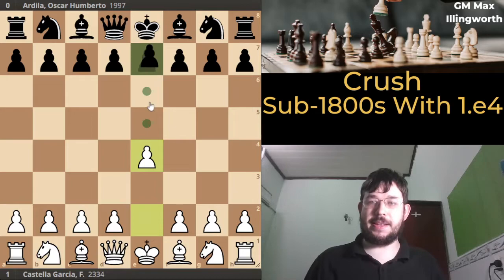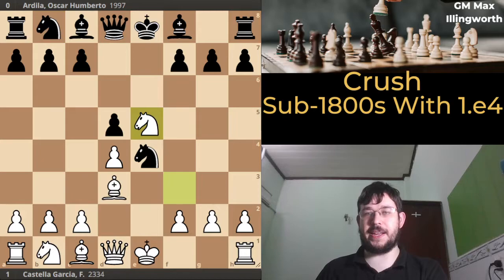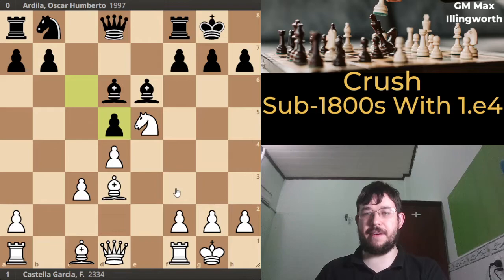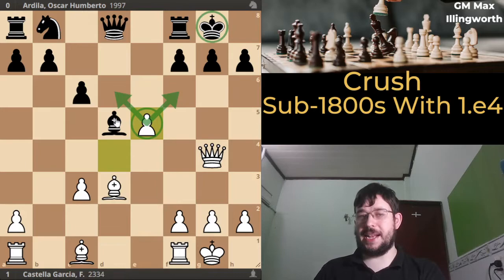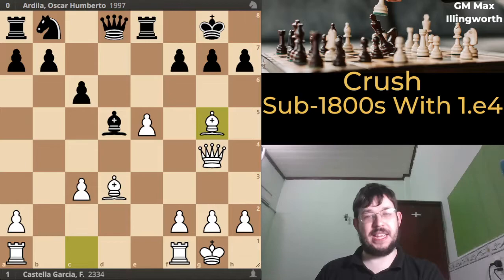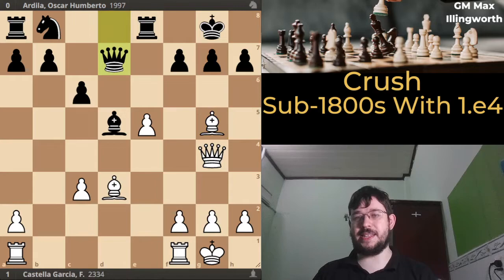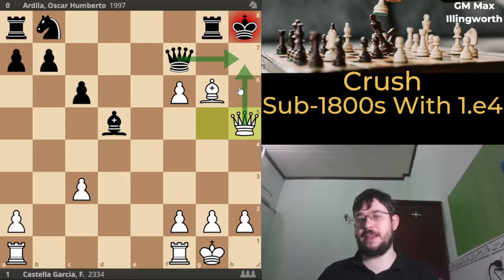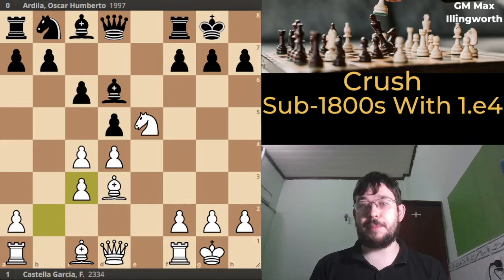Stafford Gambit Players Don't Want You To Know This Move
Enjoy the free sample of my new course 'Crush Sub-1800 With 1.e4'